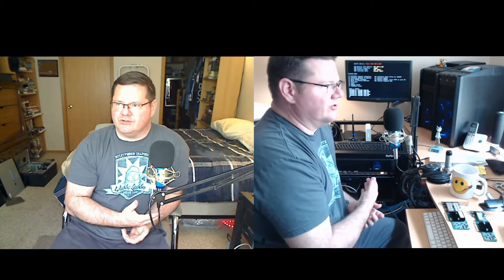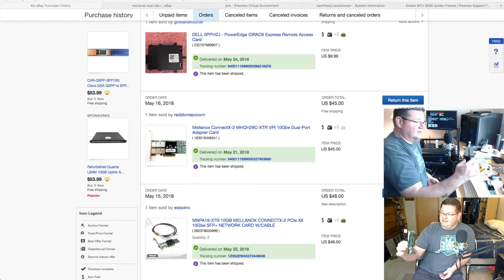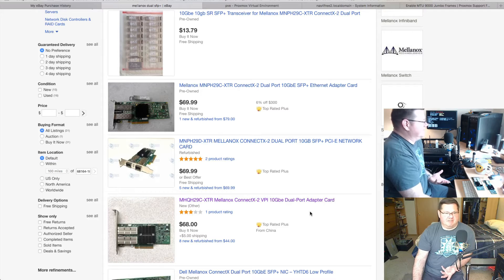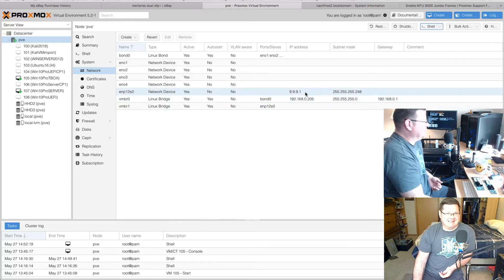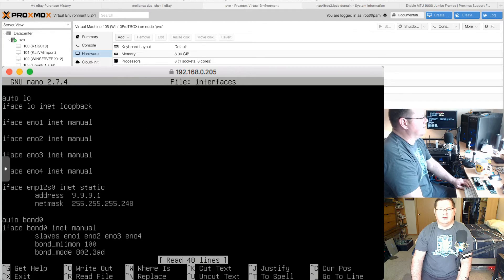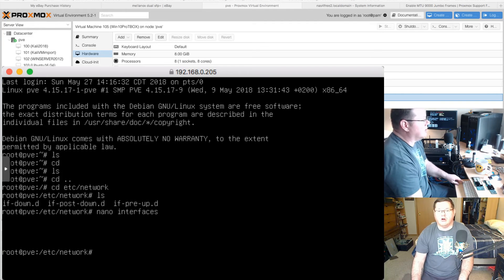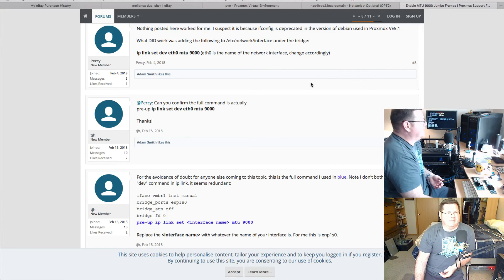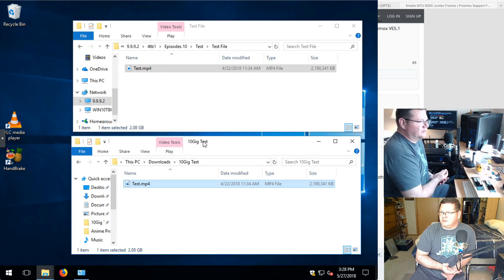10Gbe connection from Proxmox VM to NAS4Free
In this video I show the process I used to create a 10Gig Direct Attach Copper (DAC) connection between Proxmox and my NAS4Free machine. I wanted the ability to quickly transfer larger amounts of files between the two. I actually have two NAS4Free machines so I'll probably add that connection next and hopefully that will allow me to transfer files from one NAS to the other through the Proxmox connection.